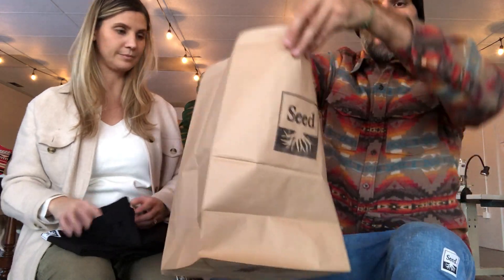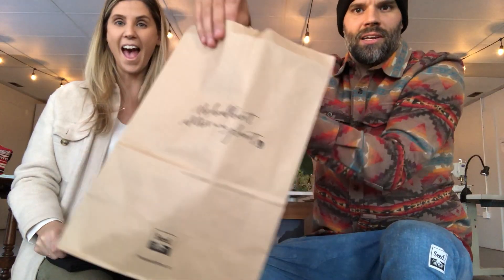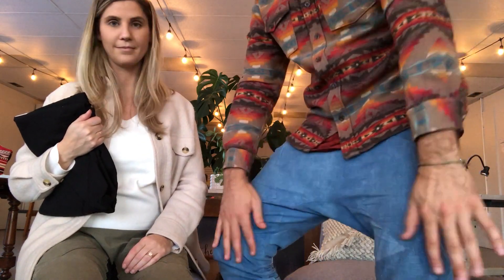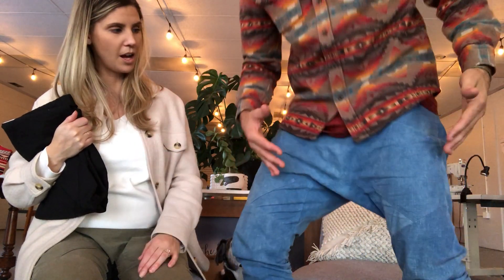Congratulations!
Your Seed pants are about to arrive. Here is a quick unboxing video so you are prepared for the amazing-ness that is almost at your door!!